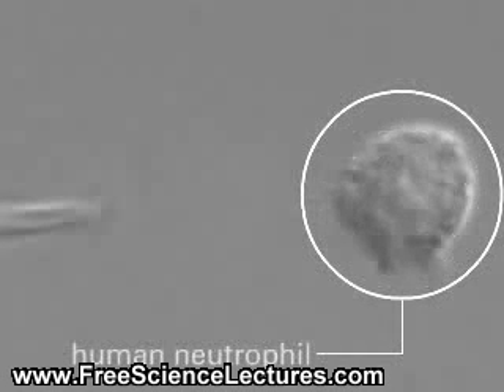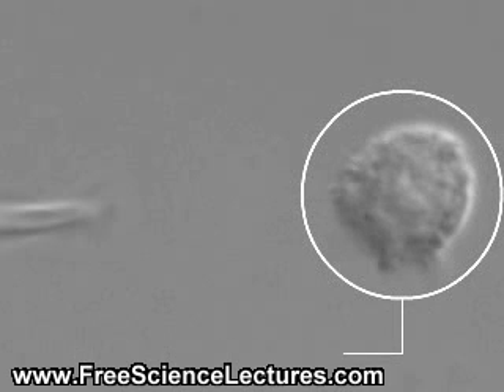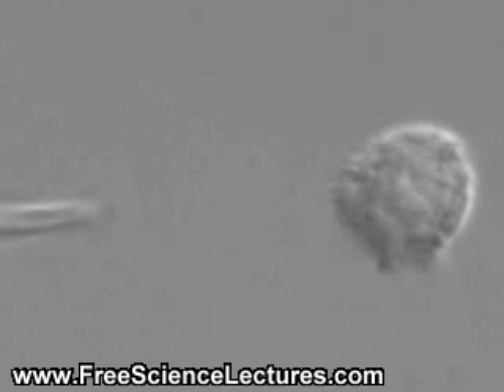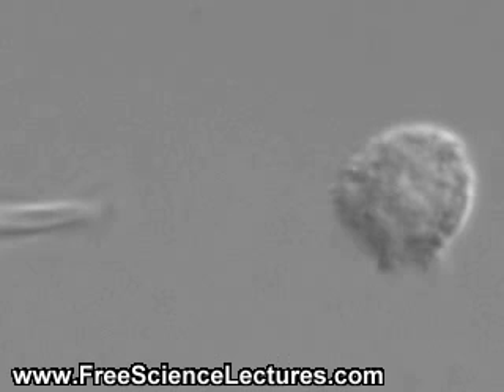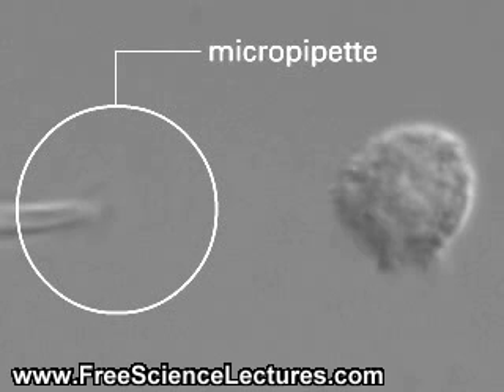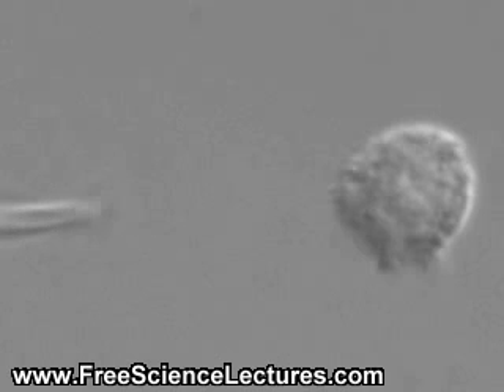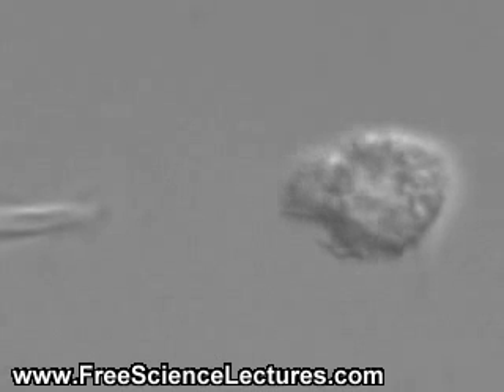Neutrophil Chemotaxis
Human neutrophils are mobile cells that will quickly migrate to sites of injury to help fight infection. They are attracted there by chemical signals released by other cells of the immune system or by invading microbes.

In this experiment substance is released from micropipette that makes the neutrophils polarize and move towards that location.